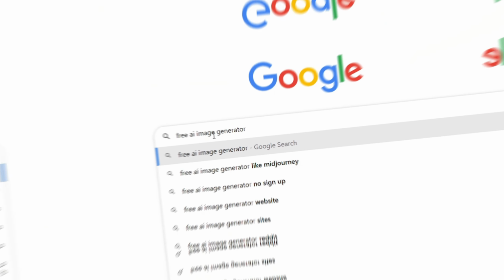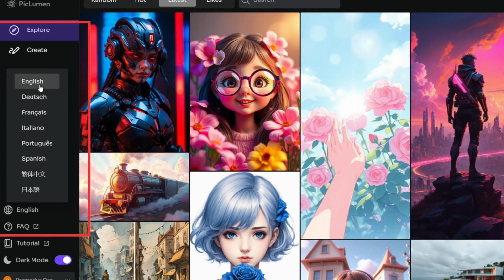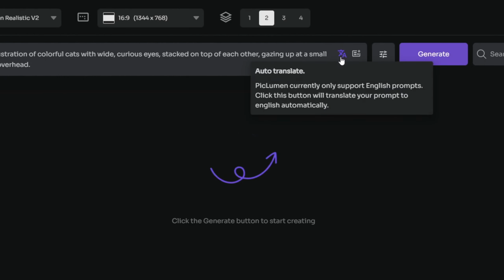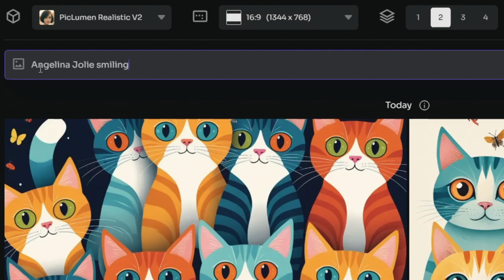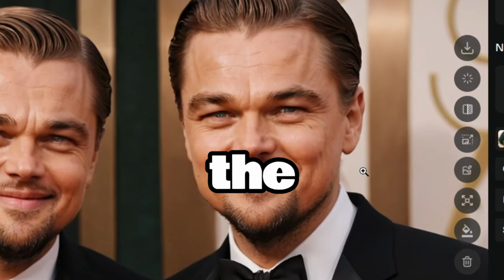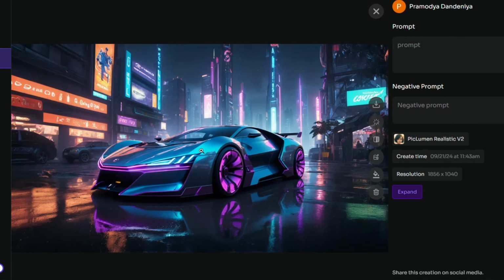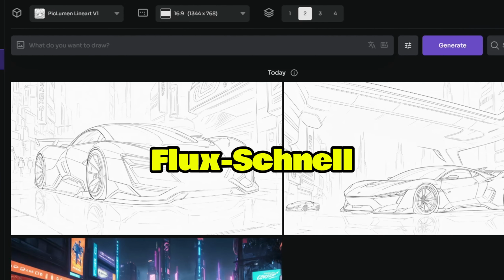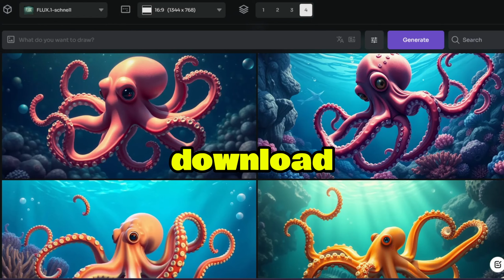The Best AI Image Generator That's Changing EVERYTHING in 2024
Looking for the best AI image generator? Look no further! In this video, we'll share the top AI image generator that will blow your mind with its realistic creations.